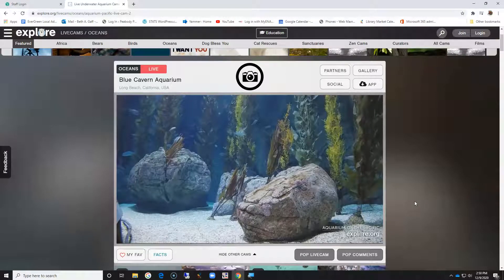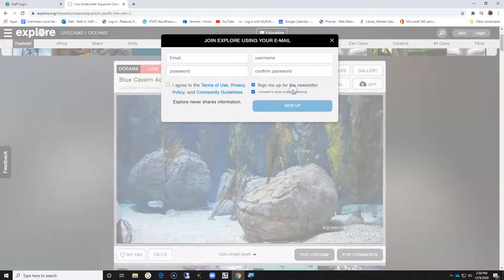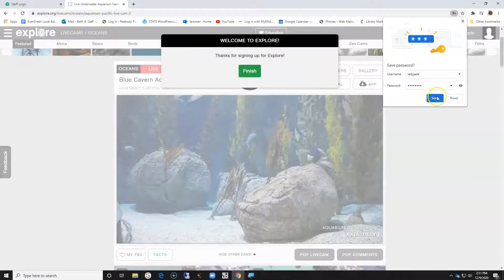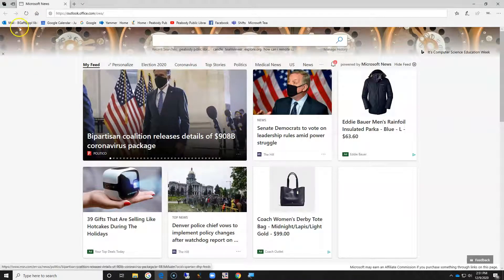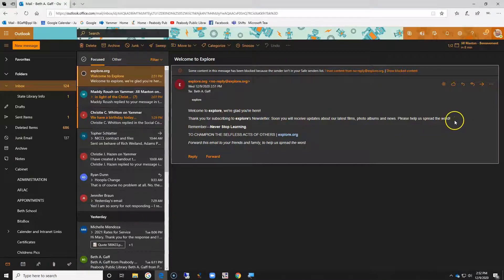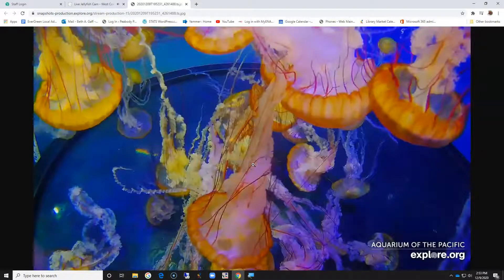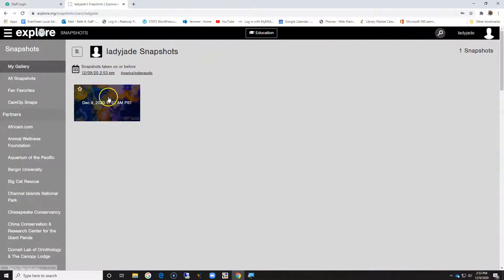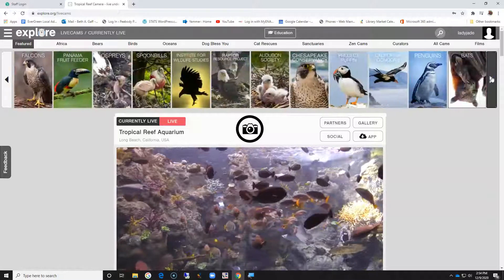Creating an Account on Explore org